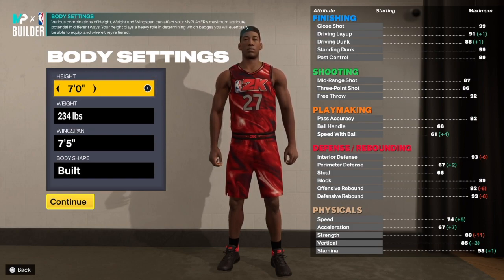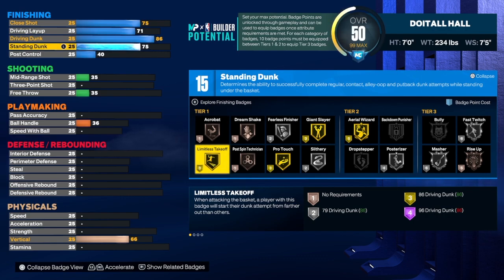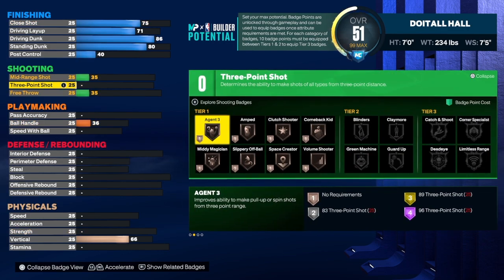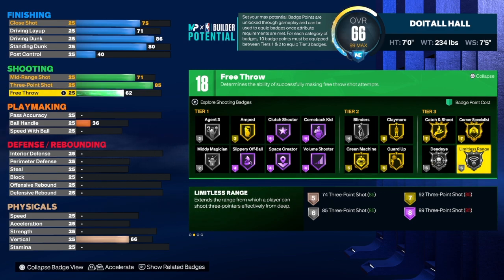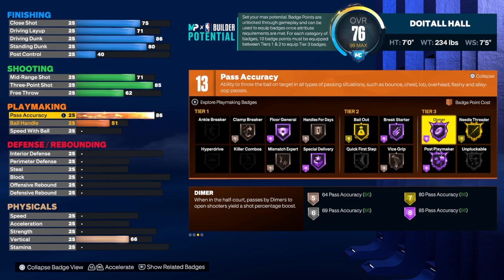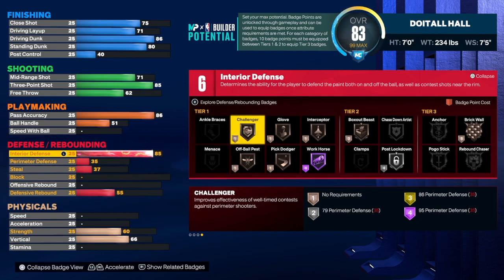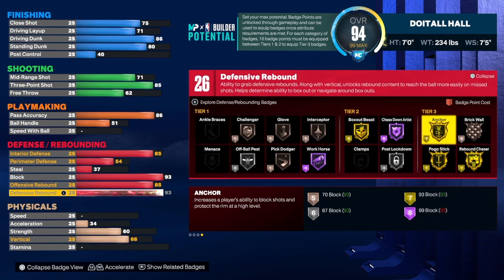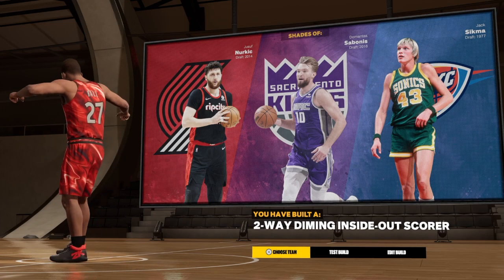CRAZY 2 WAY DIMING INSIDE OUT SCORER BUILD NBA 2K23 NEXT GEN (CENTER BUILD THAT CAN DO IT ALL)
CRAZY 2 WAY DIMING INSIDE OUT SCORER BUILD NBA 2K23 NEXT GEN (CENTER BUILD THAT CAN DO IT ALL)  THIS VIDEO GIVES A STEP BY STEP BLUEPRINT ON HOW TO CREATE THE BEST ALL AROUND 2 WAY DIMING INSIDE OUT SCORER BUILD USING THE NEW MY PLAYER BUILDER. THE PURPOSE OF THIS DEMIGOD BEST ALL AROUND CENTER BUILD VIDEO IS TO SHOW A BUILD THAT CAN PLAY IN EVERY GAME MODE. SO WITH THAT BEING SAID THIS BUILD CAN PLAY PARK, REC, AND PRO AM WITH NO PROBLEM. THIS IS ALSO THE BEST VERSION OF A DOMANTAS SABONIS BUILD ON NBA 2K23 NEXT GEN. IF YOU WANT A GREAT ALL AROUND SHOOTING PLAYMAKING DEFENSE FINISHING AND SHOT CREATING ON A BUILD THAT CAN MAKE PLAYS FOR YOUR TEAM THEN THIS BUILD IS JUST FOR YOU. THIS HAS TO BE THE BEST BUILD ON NBA 2K23 NEXT GEN.

MICROPHONE USED IN VIDEO: